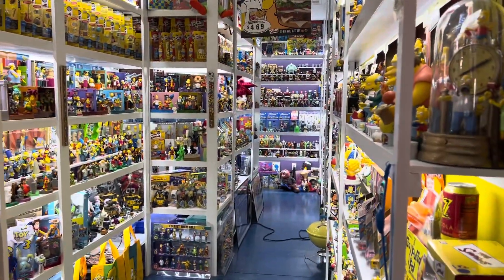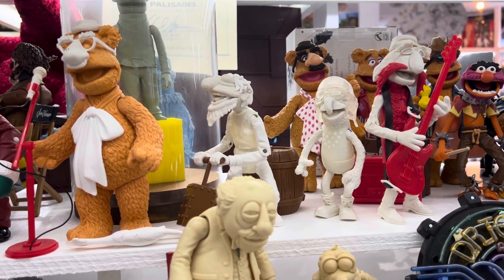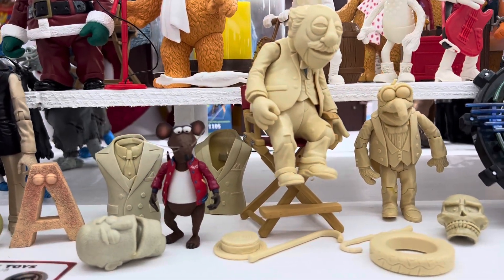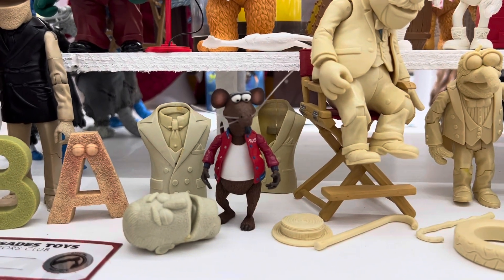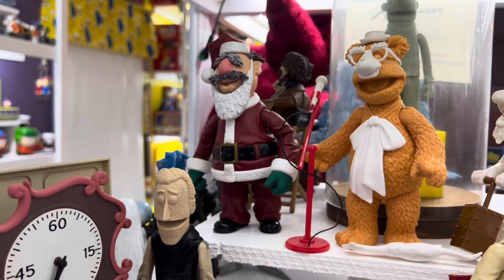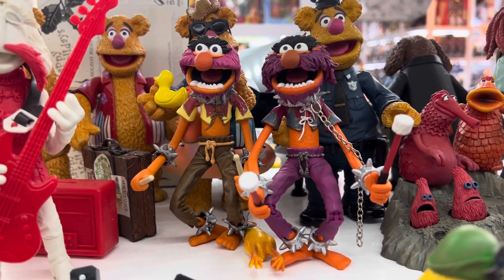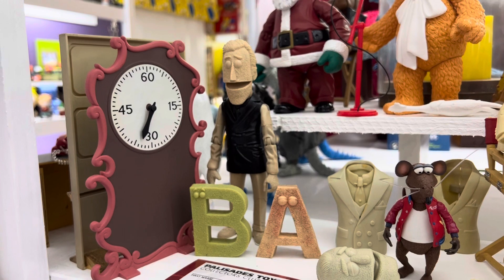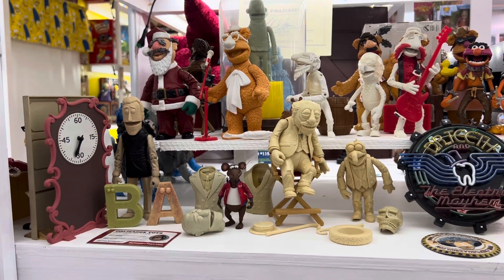Palisades Muppets Preproduction Action Figures - CIOPCC Must Sees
This weeks Must See video in the CIOPCC covers a set of preproduction action figures in the terrific Muppets line from Palisades.

Check my channel for other Must Sees and One Take Tours of the CIOPCC!